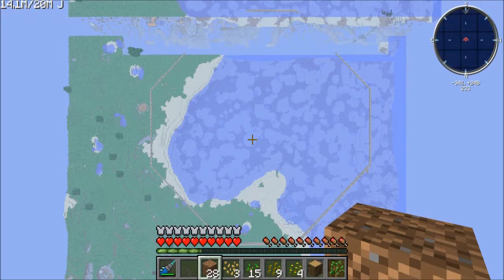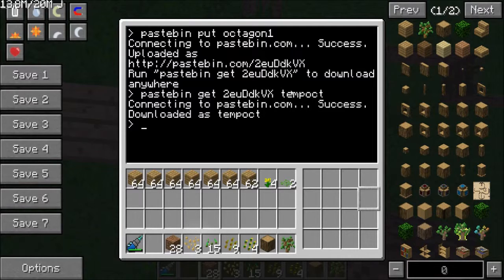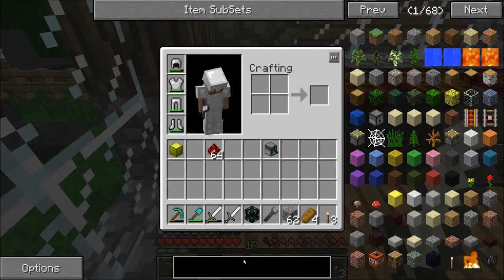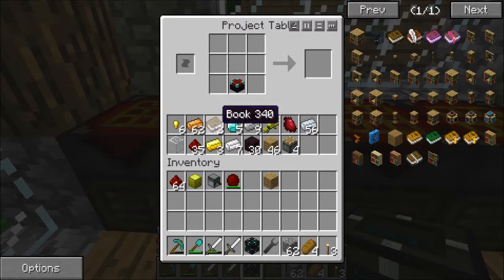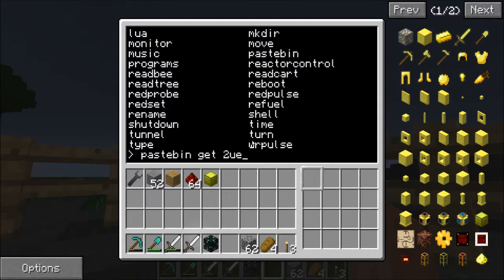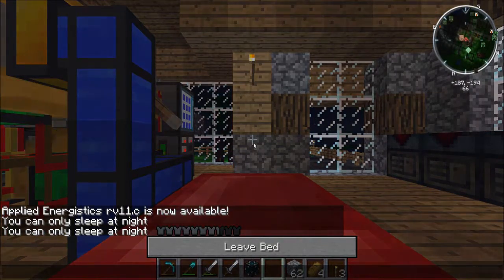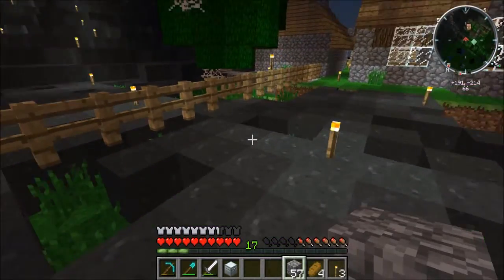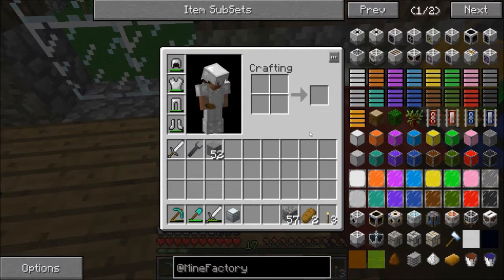Jof's Minecraft Let's Play Season 1 Episode 14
Didn't get around to quarry power today like I planned.  But I do finally get started on my base!  And now to get on quarry power, because there's a bunch of stuff I'm going to need...
(Also had a minor programming derp)